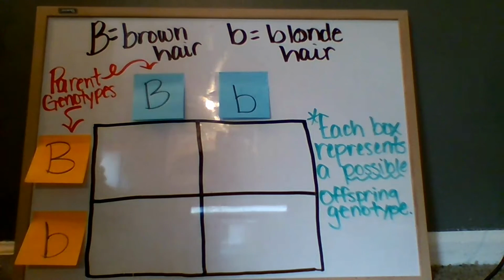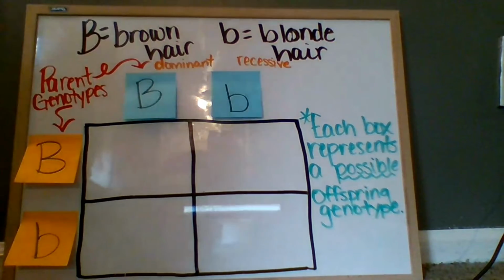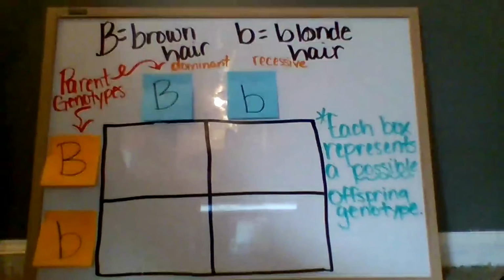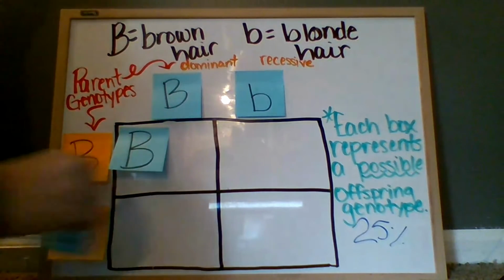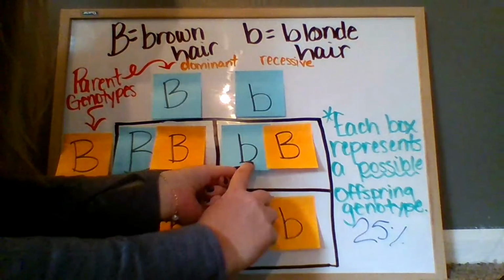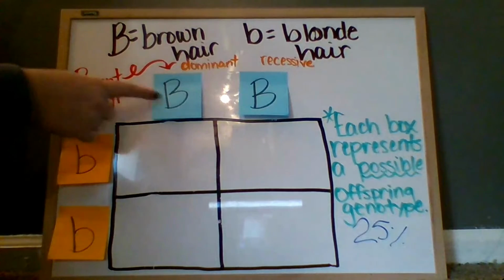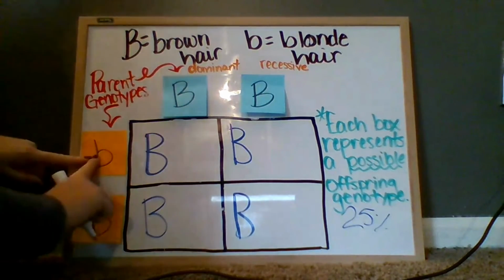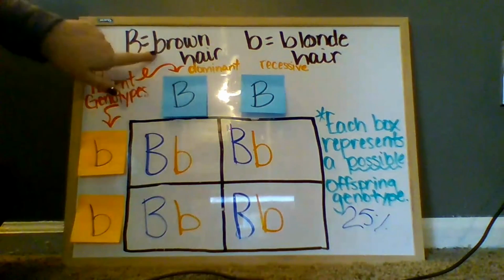How to complete Punnett Squares